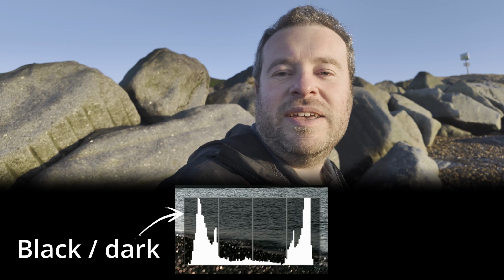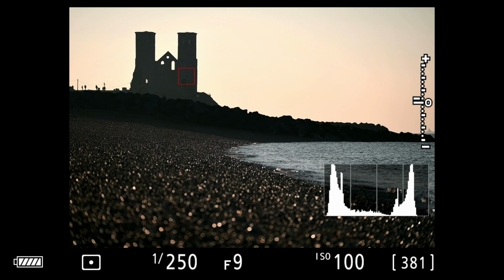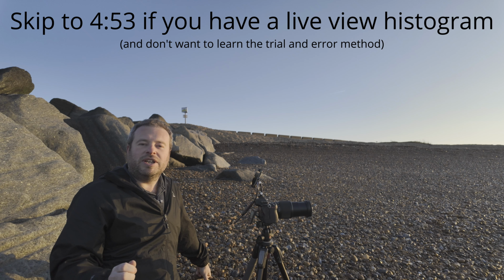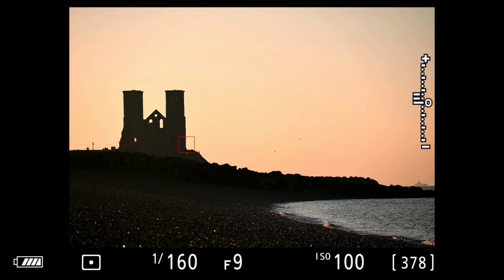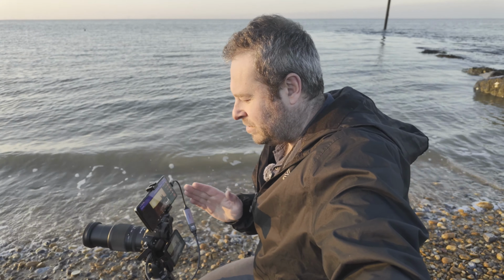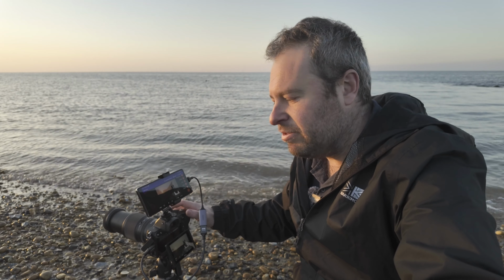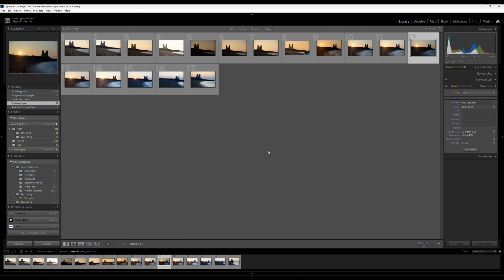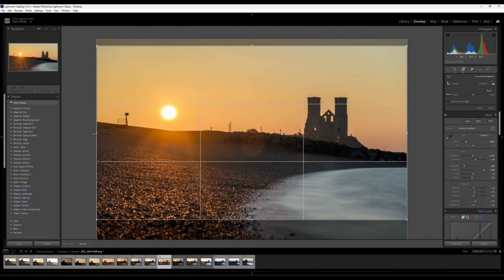Mastering the Histogram: Camera Basics for Landscape Photos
This week we go through the basics of using the histogram to make sure that you get the perfect exposure every time. I'll go through what the histogram is, how it works and how to use it, followed by some steps on what to do if your camera doesn't have a live view histogram. Afterwards I'll show you how to take an exposure bracket for those situations where you simply can't capture all of the dynamic range in a single shot, followed by how to stitch them all together in Lightroom.

Timeline:
0:00 Intro
0:30 What is the histogram
1:20 Real world examples for good & bad exposures
2:08 What about the light meter?
2:51 Working without a live view histogram
5:13 Exposure Bracketing - taking the shots
7:45 Exposure Bracketing - Merging in Lightroom
9:23 Exposure Bracketing - Useful tips
10:40 Outro

My Gear:
Nikon Z5
Nikkor 24-200mm f/4-f/6.3 lens
Nikkor 14-30mm f/4 lens
Hoya NX-10 Circular Polariser Filter
K&F Concept Magnetic Filter Kit